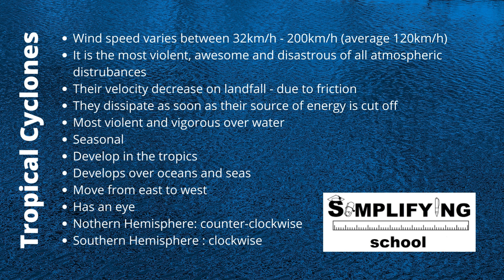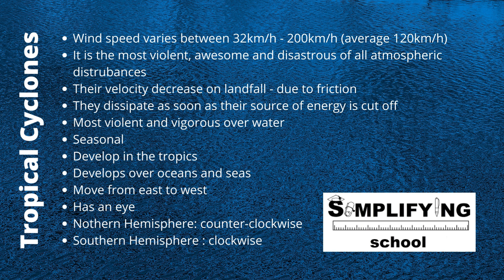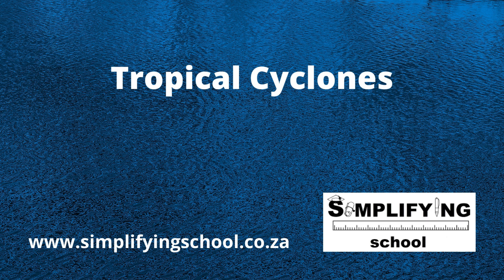Characteristics of Tropical Cyclones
Learn about some of the characteristics of tropical cyclones.